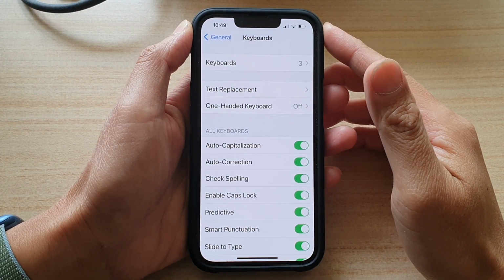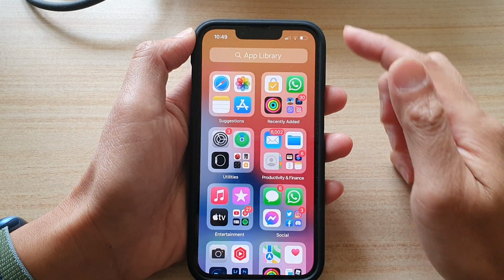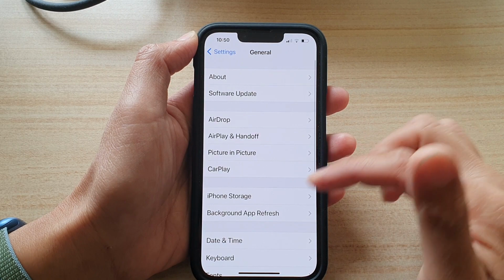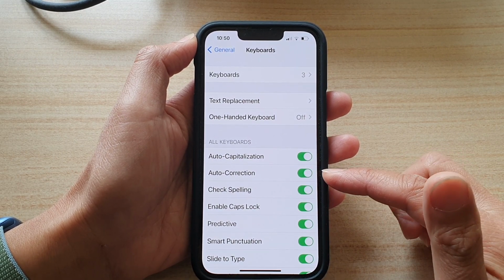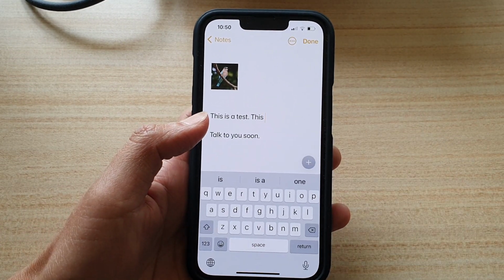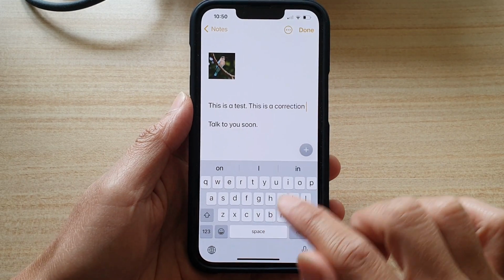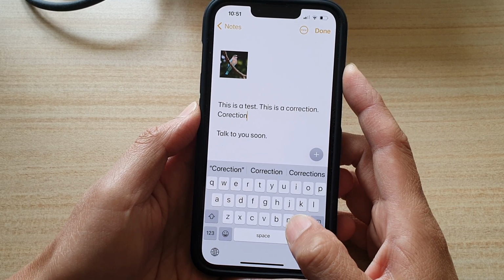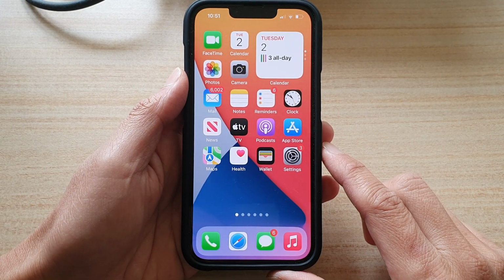iPhone 13/13 Pro: How to Turn On/Off Keyboard Auto-Correction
Learn how you can turn on or off keyboard auto-correction on the iPhone 13 / iPhone 13 Pro.